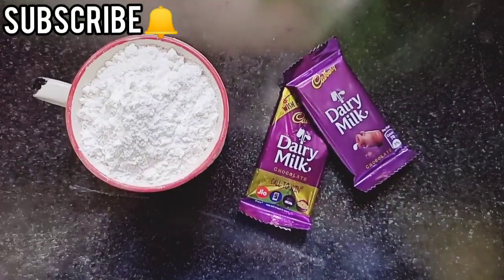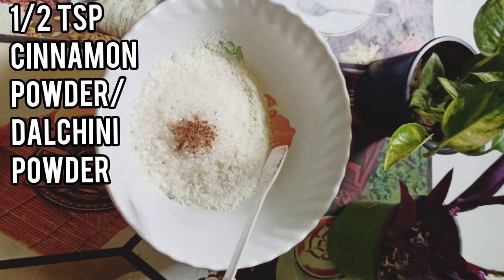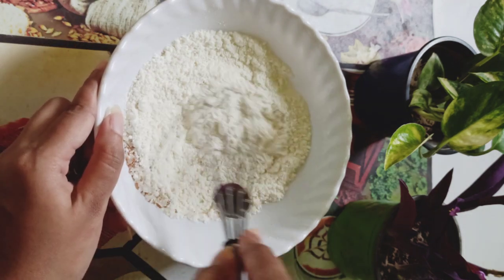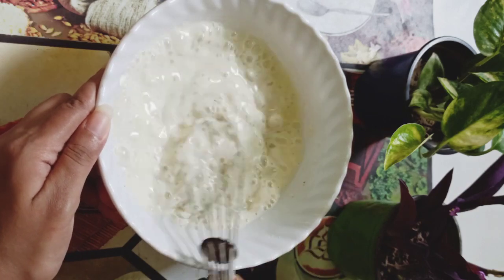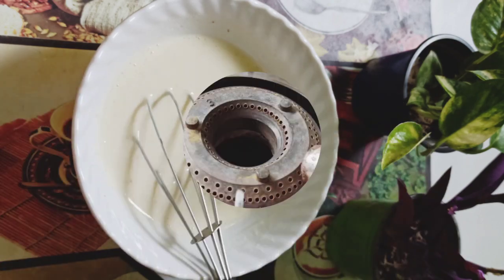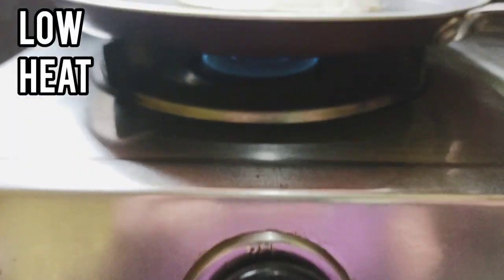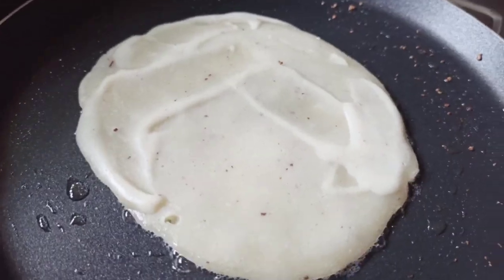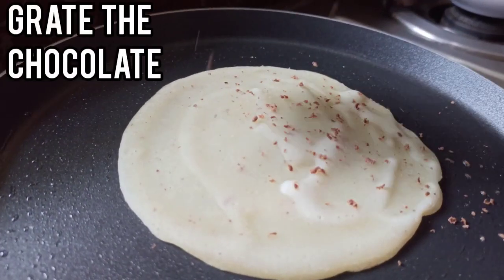New Recipe| Easy And Quick Yummy Recipe|Diwali Special Recipes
Hello everyone! 😊
Welcome to Life style.
Today I am going to make a new recipe, which is very easy to make and yummy too. I hope you enjoyed it. 🥰